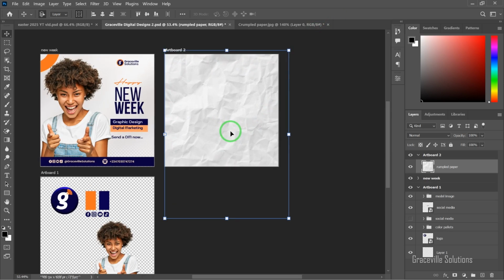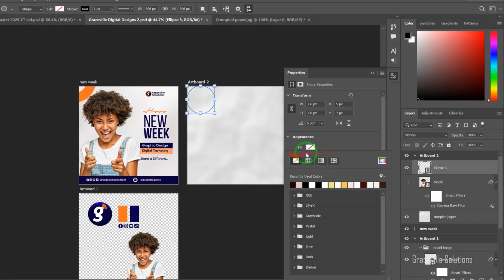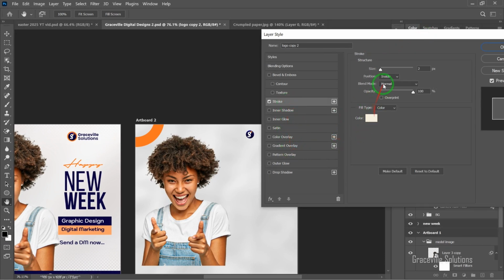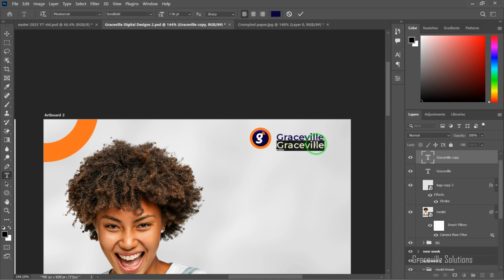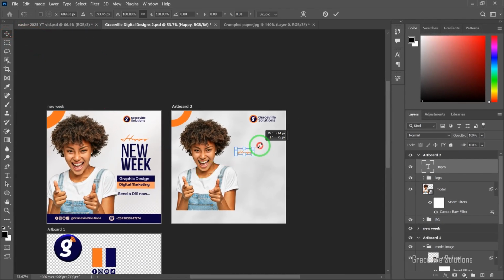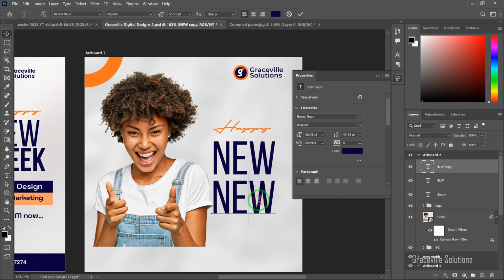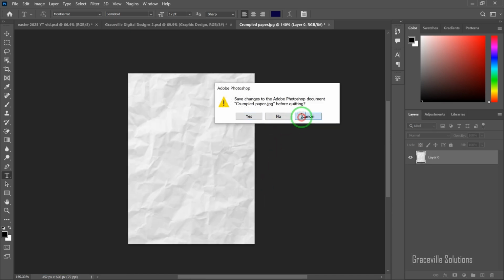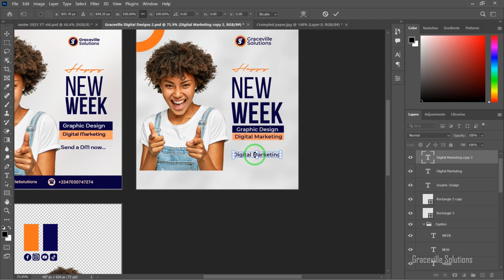CREATE A HAPPY NEW WEEK FLYER FOR SOCIAL MEDIA USING PHOTOSHOP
This video will show you how to CREATE A HAPPY NEW WEEK FLYER FOR SOCIAL MEDIA USING PHOTOSHOP

Welcome to another exciting Adobe Photoshop tutorial where we guide you step-by-step on how to design a Happy New Week flyer that’s perfect for social media! If you're looking to sharpen your graphic design skills or simply want to create a vibrant, inspiring Happy New Week design, this video is for you.

Using Photoshop CC and the latest features in Photoshop 2025, you'll learn how to combine elements from Freepik, apply sleek effects, and build a visually appealing flyer template from scratch. This Photoshop tutorial is perfect for both beginners and pros who want to level up their flyers design for weekly inspiration, churches, or brand engagement.

🖼️ Whether you're creating a happy new month design, a brochure, or a vibrant social media post Happy New Week design, this session has everything you need — from choosing the right flyer templates, using Freepik poster design resources, to making your layout shine on every screen.

Use Photoshop 2025 and Photoshop CC tools effectively

Incorporate elements from Freepik into your layout

Create a visually dynamic flyer design that resonates

Turn a blank canvas into a creative, professional-level poster design